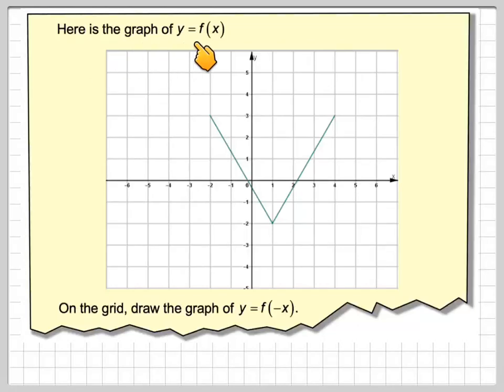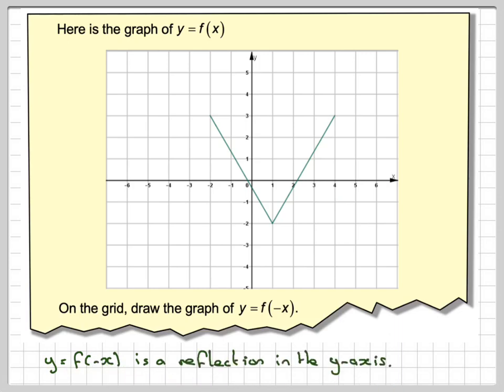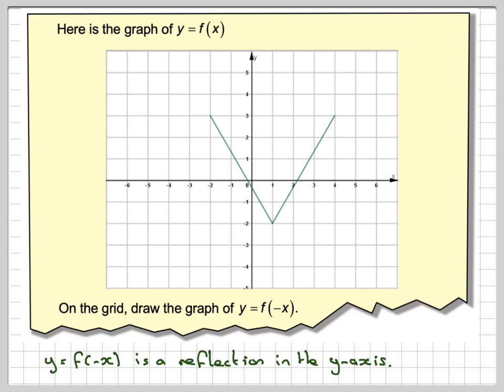Transformations of function a reflection in the y-axis